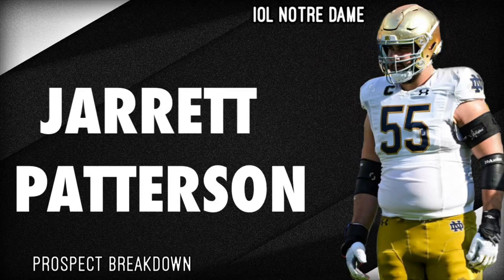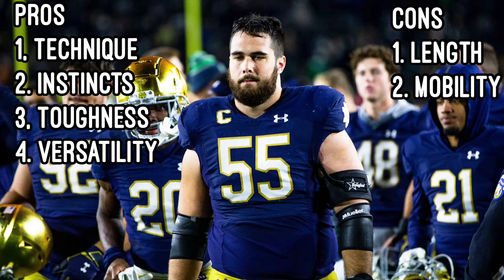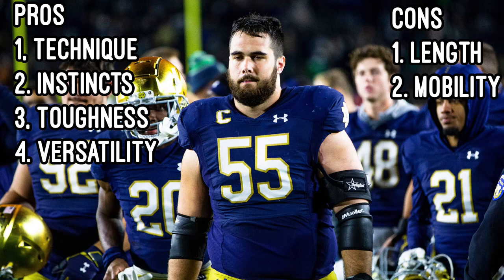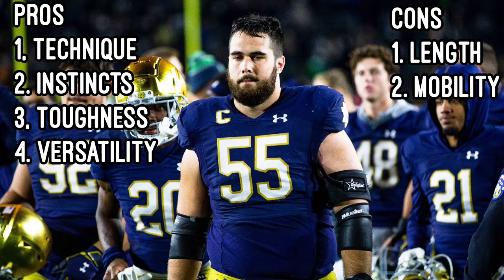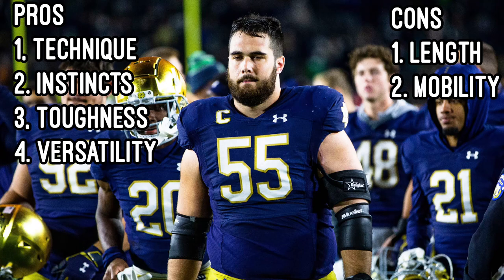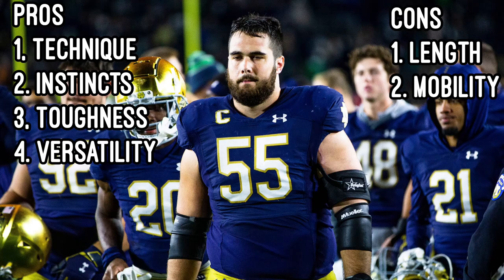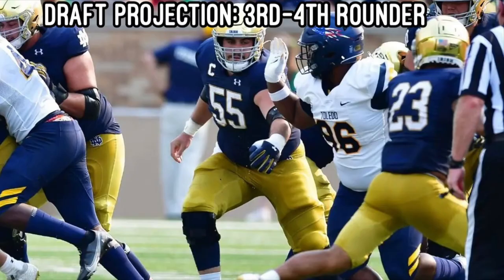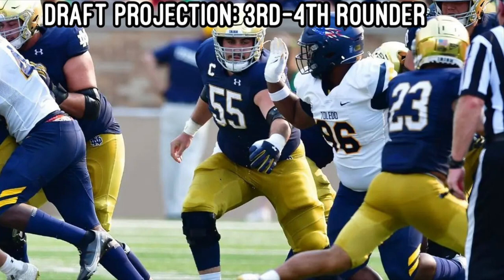Jarrett Patterson Prospect Breakdown | Scouting Report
Jarrett Patterson IOL Notre Dame Scouting Report